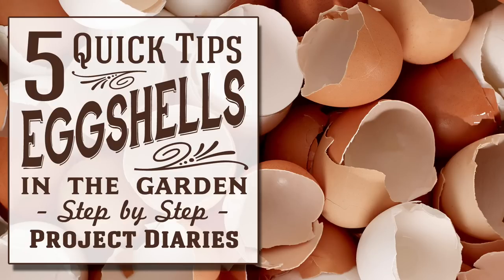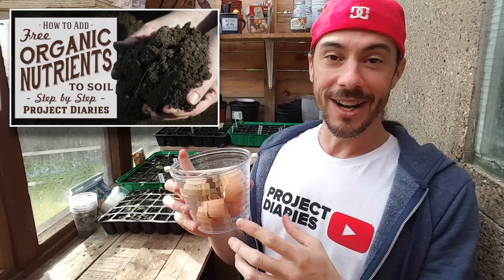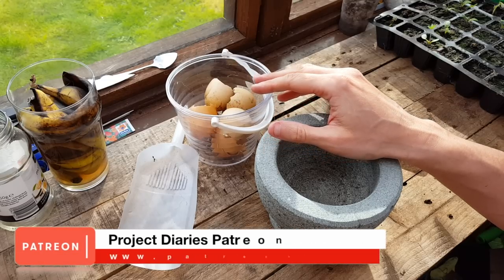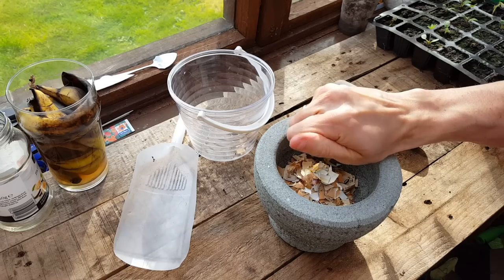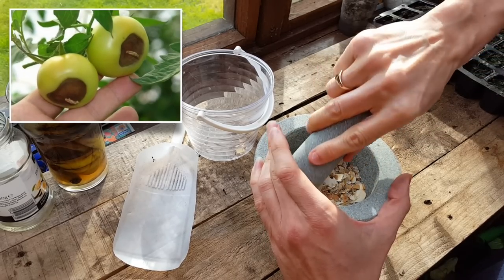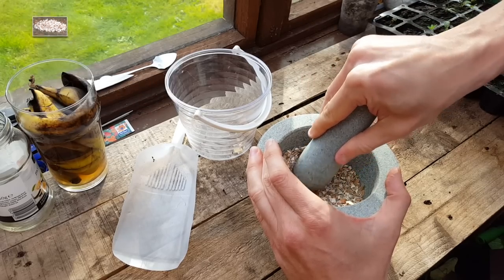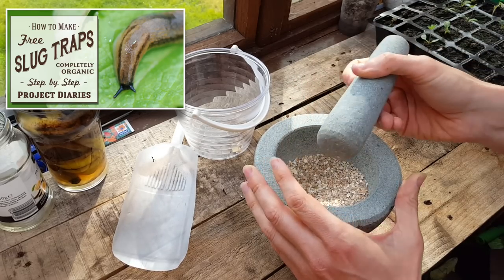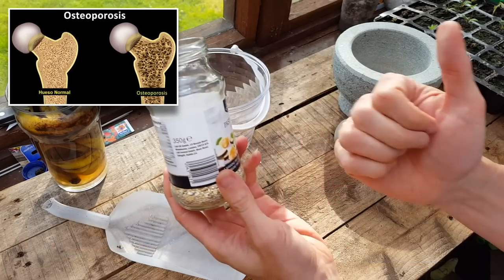★ How to: Use Eggshells in the Garden (5 Quick Tips)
In Today's Project Diary Video I will show you 5 quick and easy tips on how to use Eggshells in the garden. Eggshells are an incredible resource for calcium and many other nutrients plants need to remain healthy.